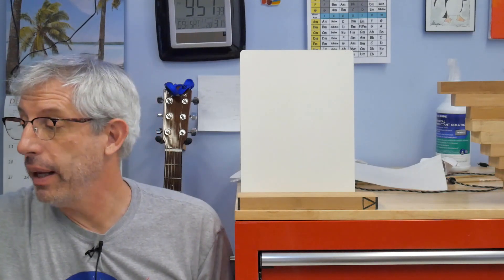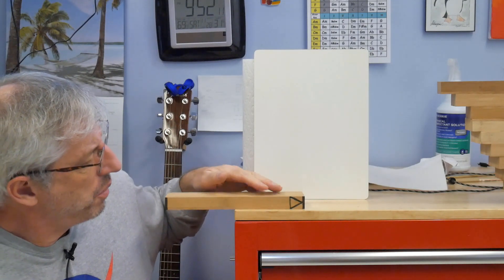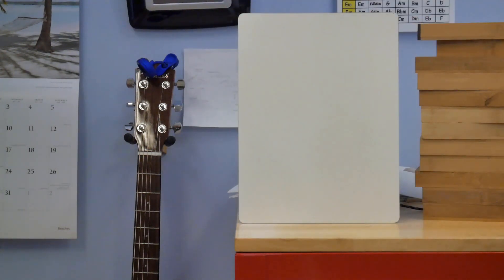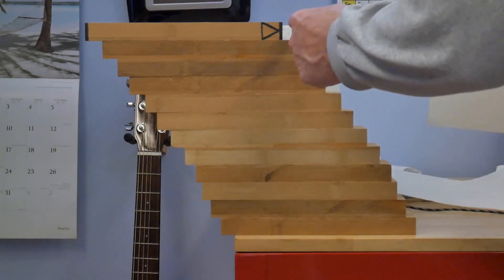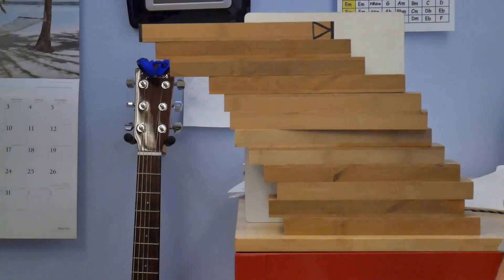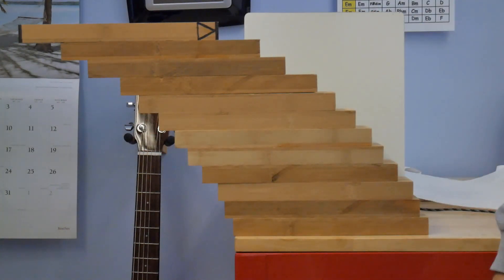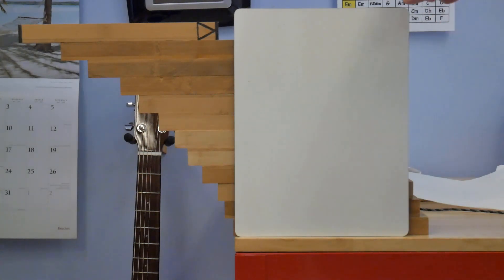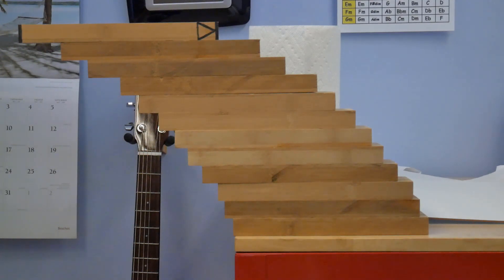Block Stacking Magic? - Brain Waves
It's possible to make a stack of blocks so that the top one extends out past the bottom one.  Magic?  No, just statics :-) Check out the whole PurdueMET Channel